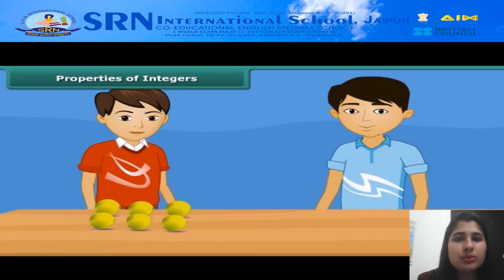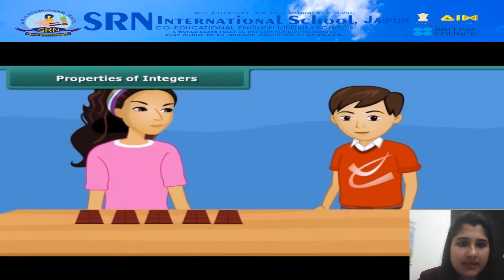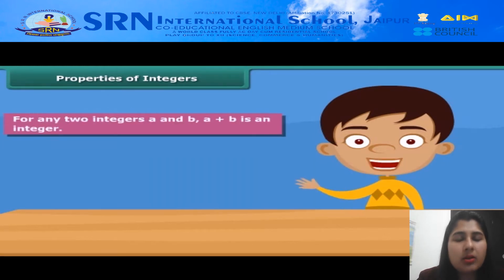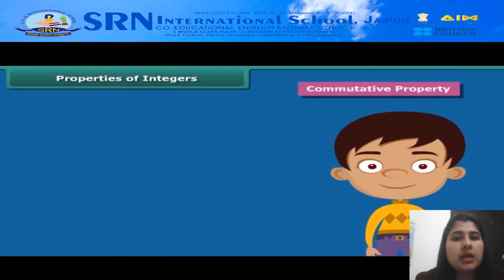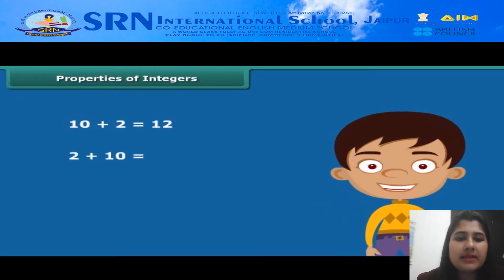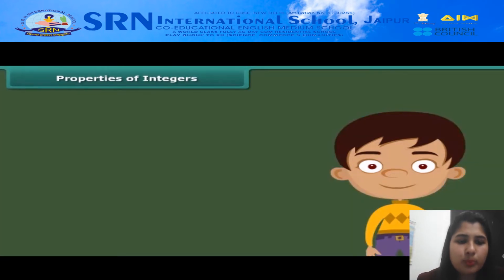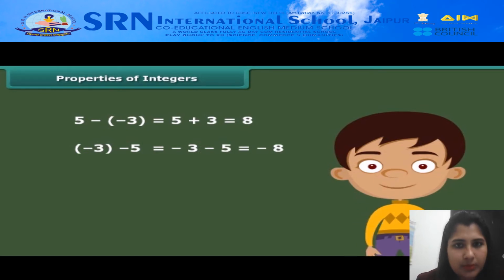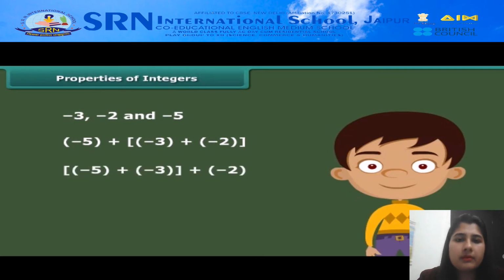Mathematics |VII|SRN Subject Video -403 |SRN International School, Jaipur, Raj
SRN Subject Video- 403 for the students of Grade VII: on the topic: Integers by Ms Nisha Rathore, Faculty of Mathematics, SRN International School, Jaipur, Rajasthan.